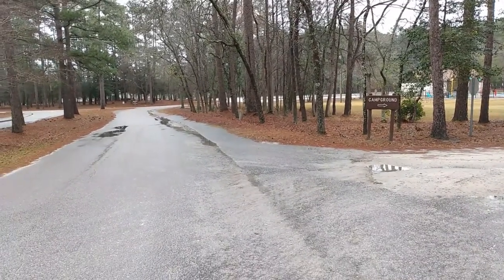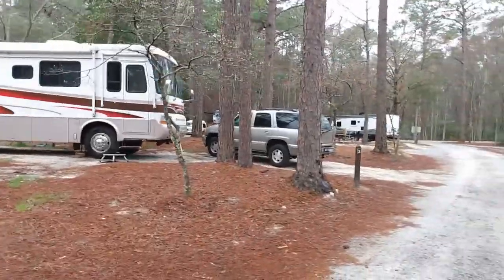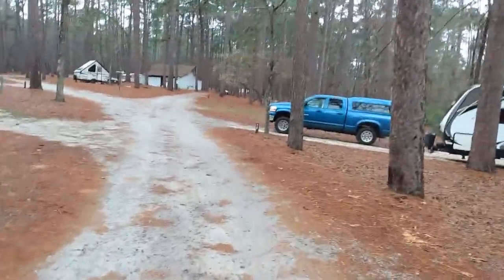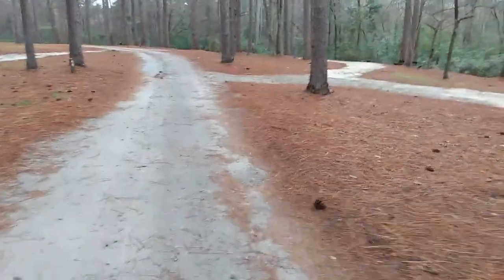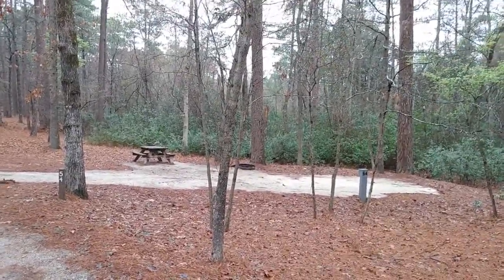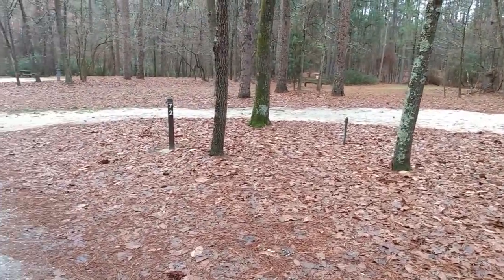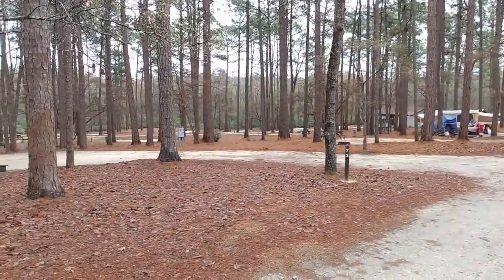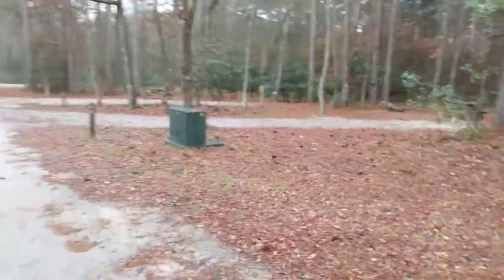Sesquicentennial State Park Campground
We enjoyed our stay at Sesquicentennial, and hope you do too!

If you are interested in hymns or playing music check out our hymn song book on Amazon, Campfire Hymns Volume One:

If you like to read fantasy, try our book, The Line:

If you like serialized short stories, try Circuit Preacher on Kindle Vella: